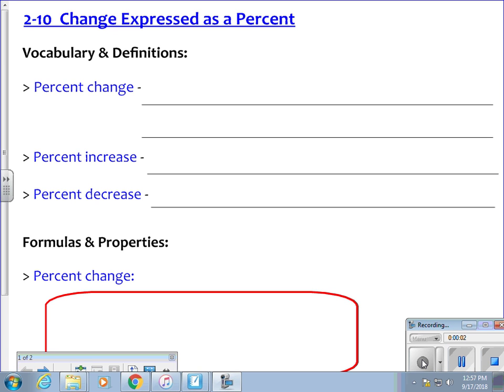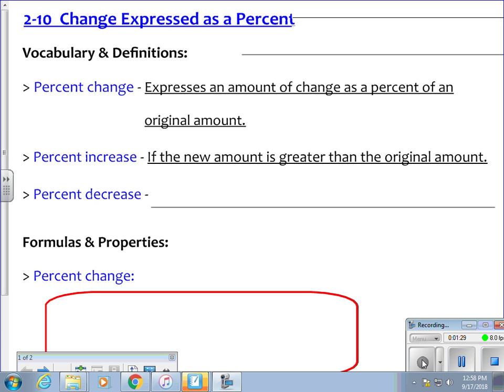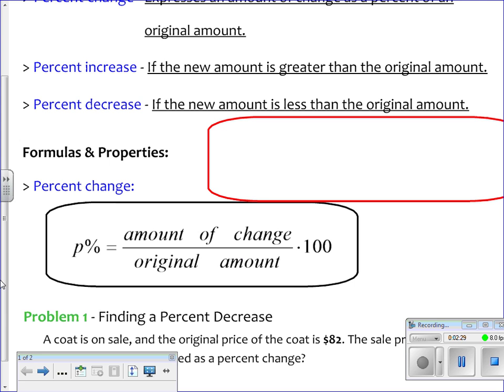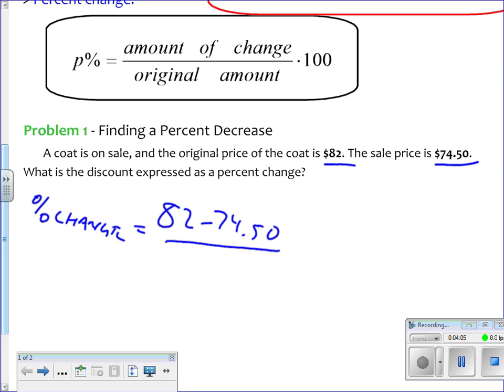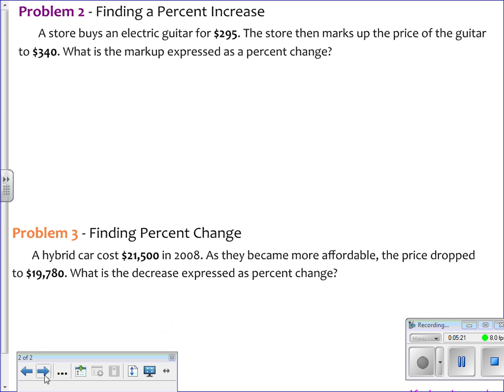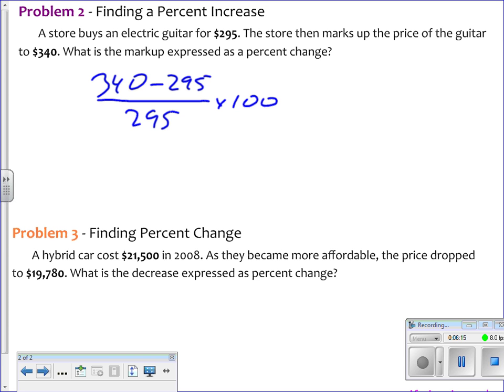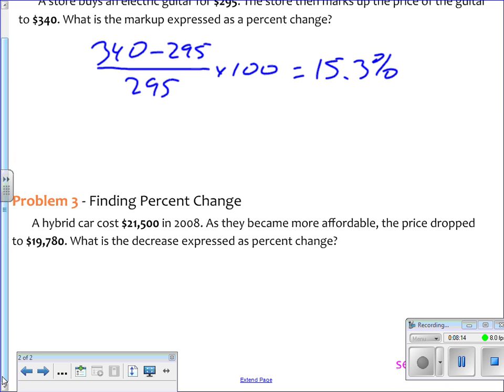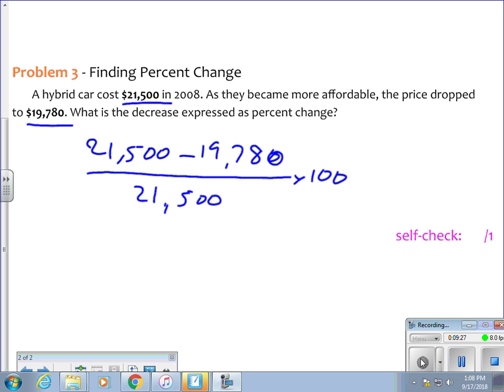Alg 10 12 lesson 2 10